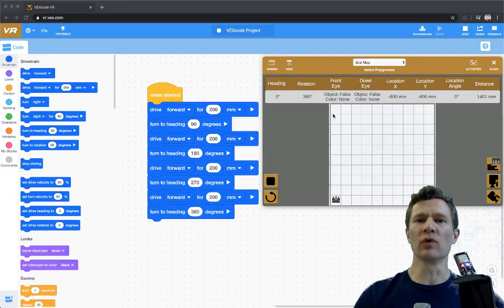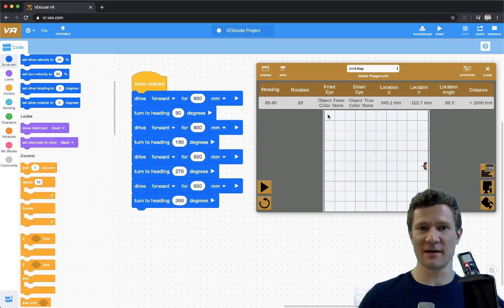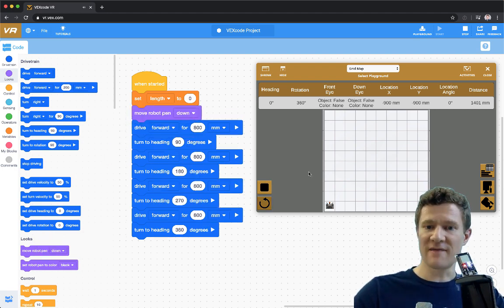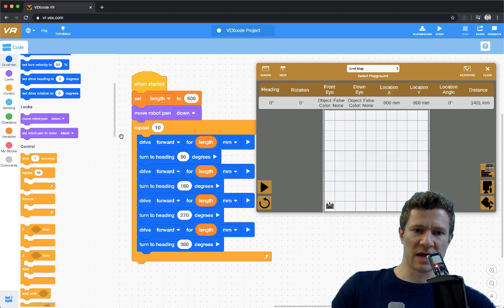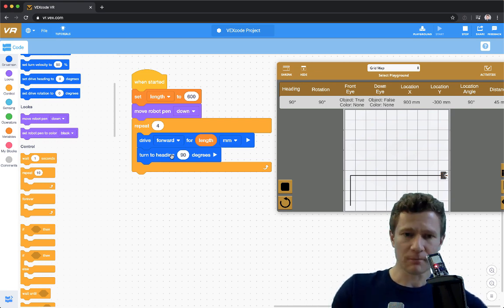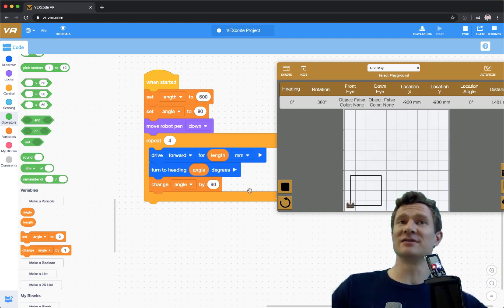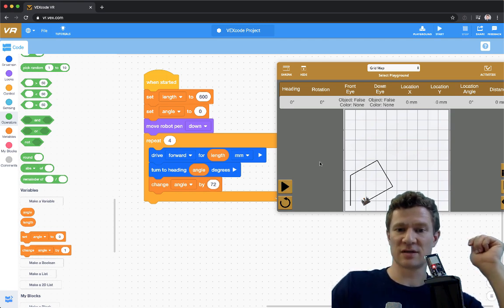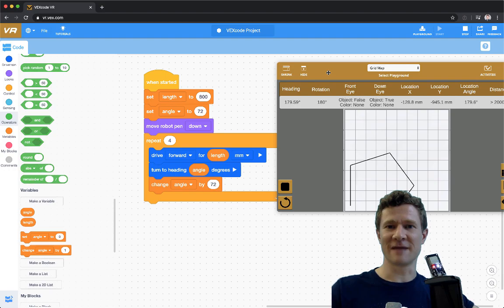RET - VEXcode VR and Reducing Repetition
After a day of playing with VEXcode VR, you've done some cool things from writing your name, drawing a house, and driving through every number on the grid.